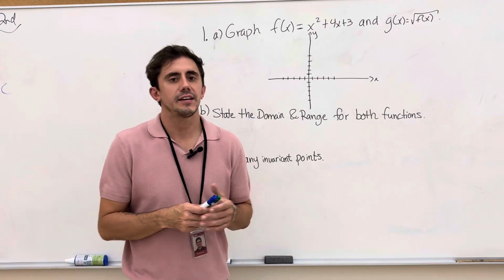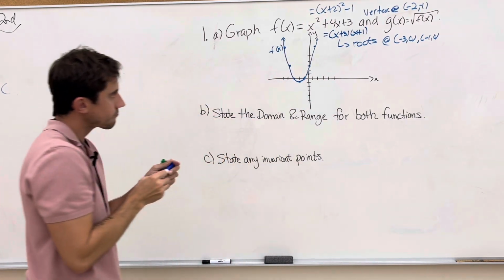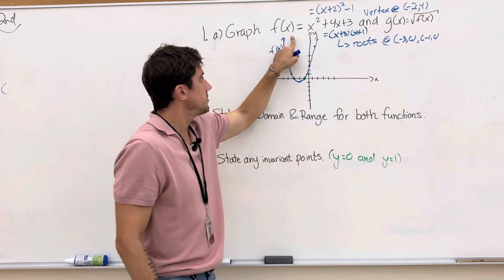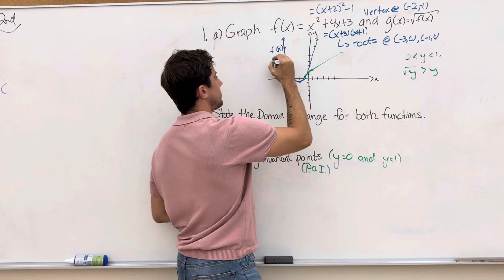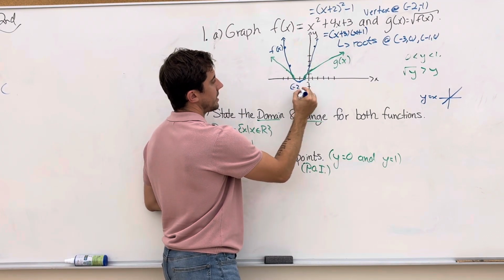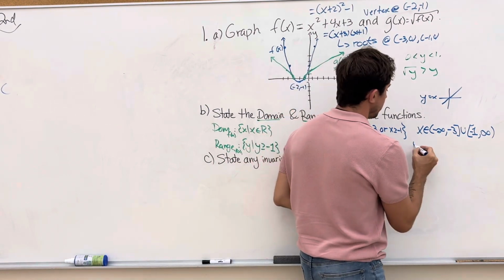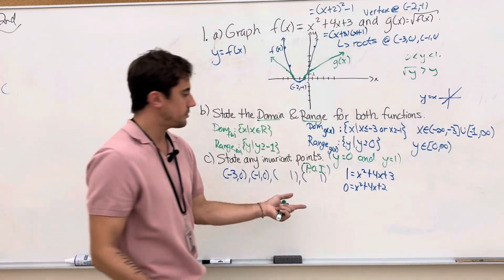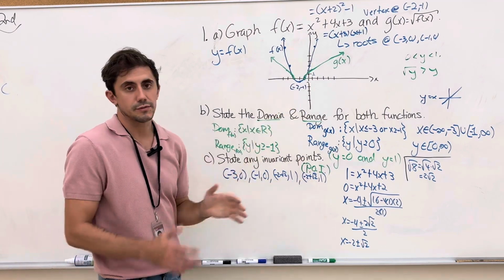Precal 12 - Graphing the Square Root of f(x) (2.2)